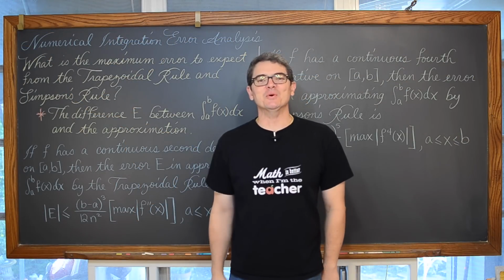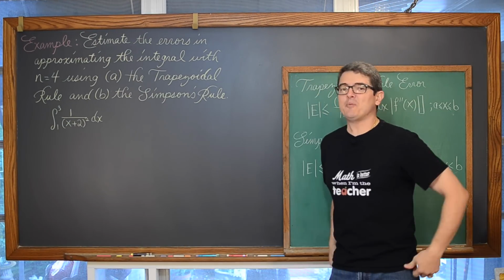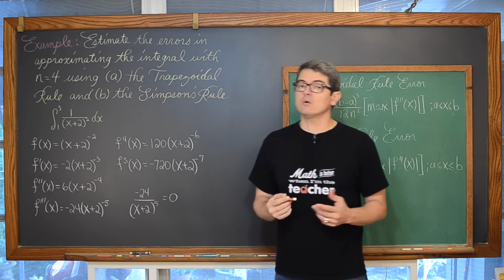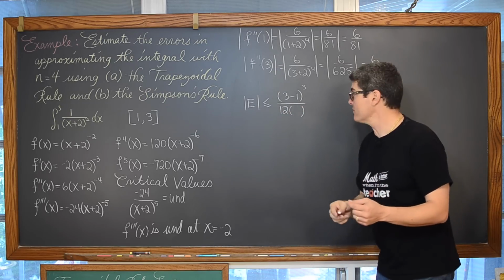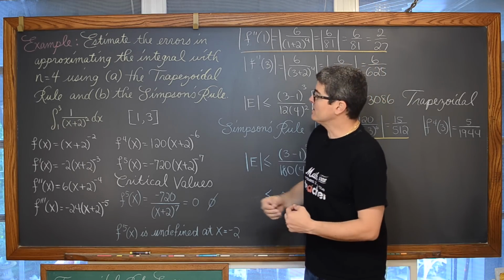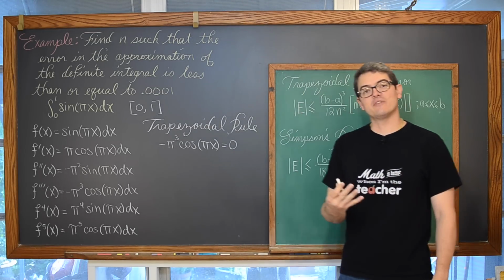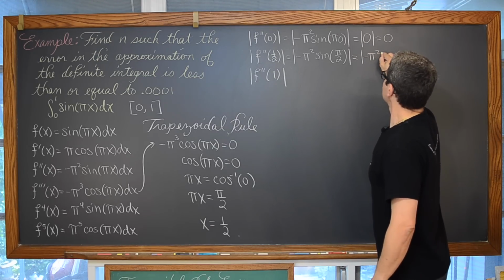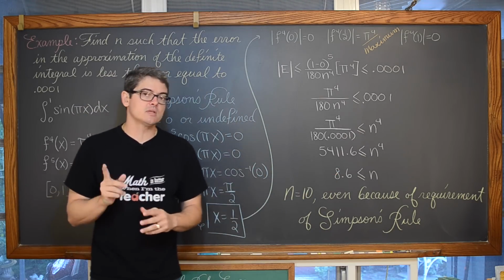Maximum Error in Trapezoidal Rule & Simpson's Rule Calculus 1 AB READ DESCRIPTION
I introduce the formulas for calculating the maximum expected error estimating a definite integral with the Trapezoidal Rule and Simpson's Rule.  Finish by working through four examples.
NOTE: There is an error calculating the maximum error with Simpson's Rule. At 9:36 I have 120/(1+3)^6 in the denominator, it should say 120/(1+2)^6.  Annotation corrections have been added.  My apologies.
A HUGE SHOUT OUT to my viewer OdysseyofNoises for Close Captioning this math lesson:D:D:D
there you will find my lessons organized by class/subject and then by topics within each class. Find free review test, useful notes and more Find free review test, useful notes and more If you'd like to make a donation to support my efforts look for the "Tip the Teacher" button on my channel's homepage